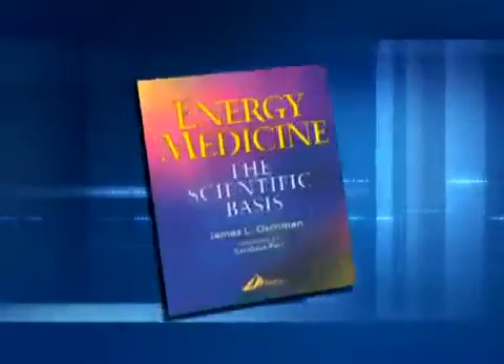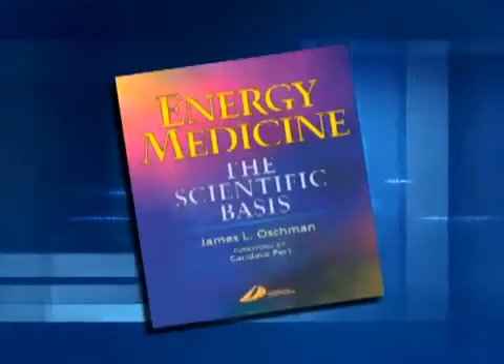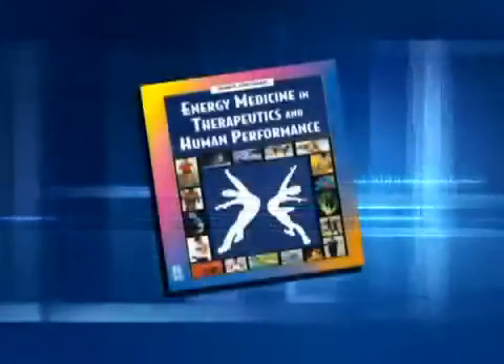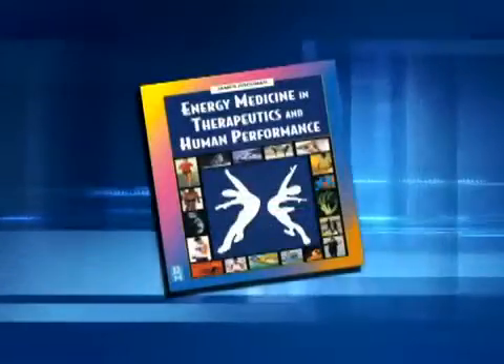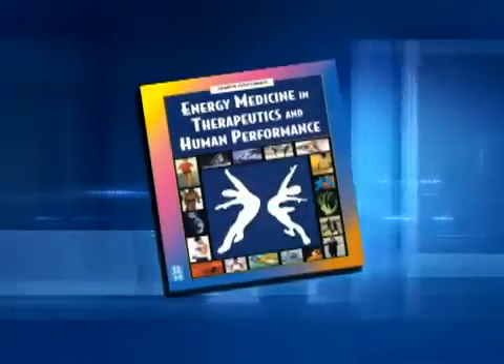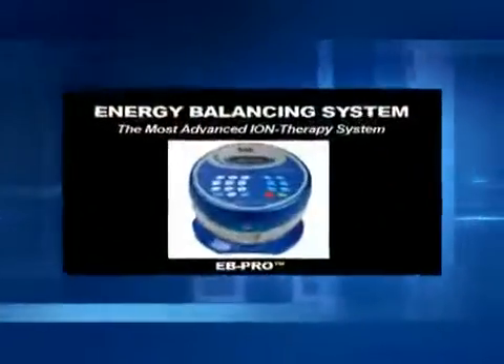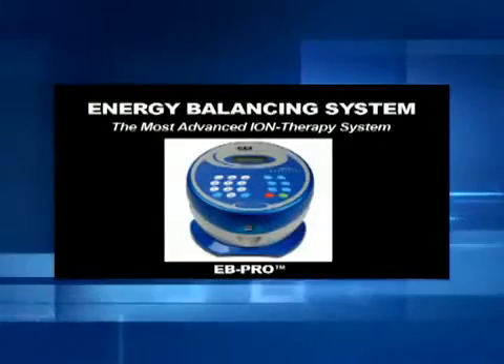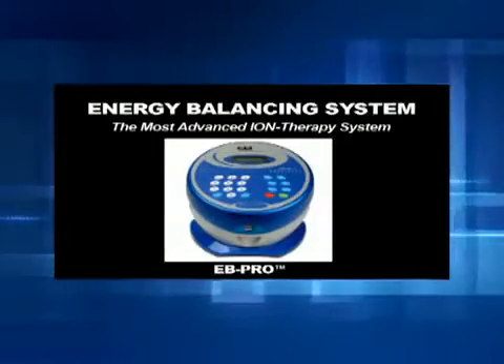Complementary Therapies - Detoxification - Gault Wellness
FREE Doctor Videos/Audios on New Breakthroughs for greater energy, better moods, improved immunity and anti-aging.  Safe, simple science most doctors don't know yet.  Click for free proof.